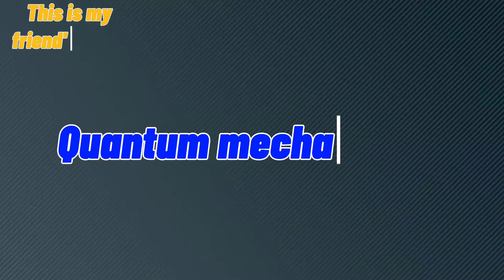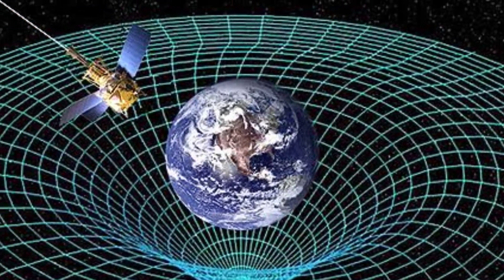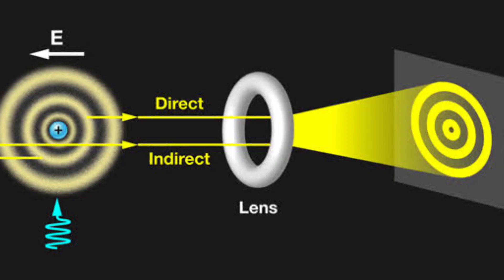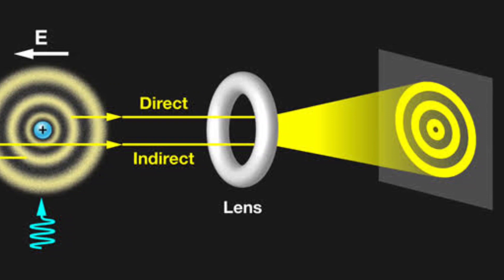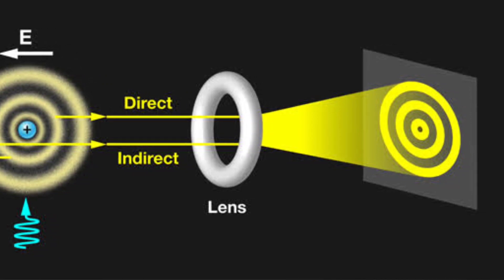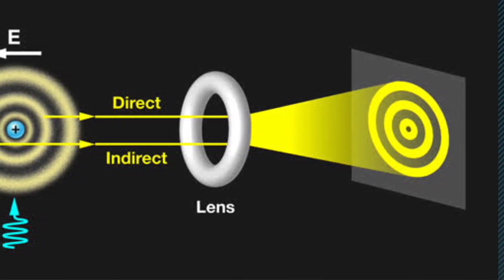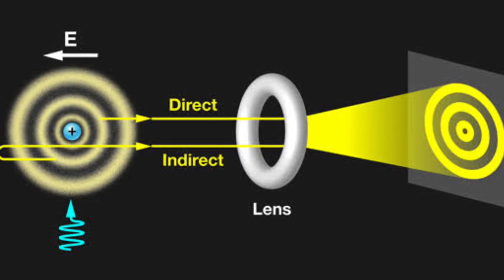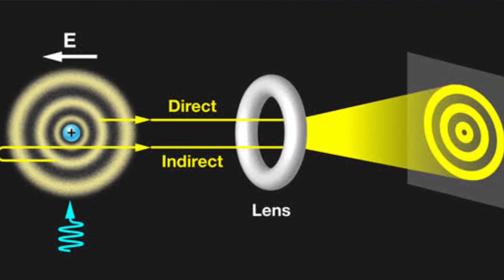Quantum mechanics by Albert Einstein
It's how we know much you enjoyed the video and how It helps us bring similar ideas.

See you around here or next video.

quantum entanglement explain
theoretical physics
quantum filed theory
quantum mechanics Oppenheimer
quantum physics for dummies